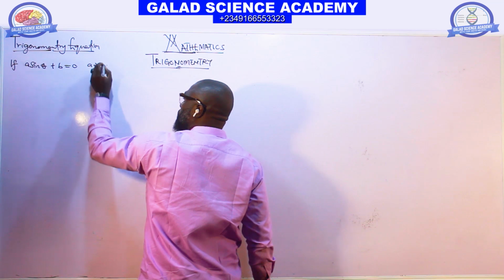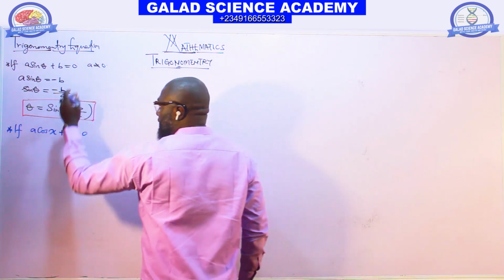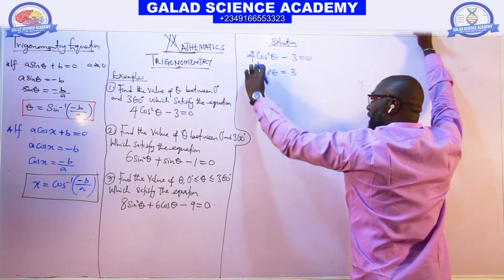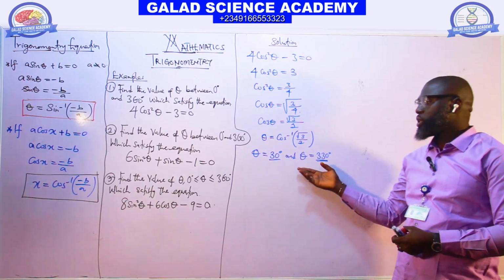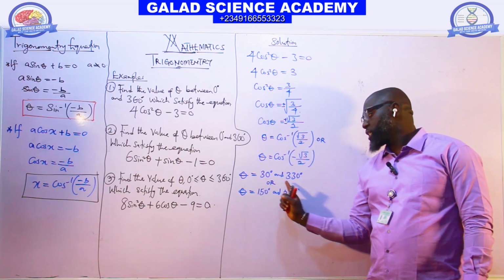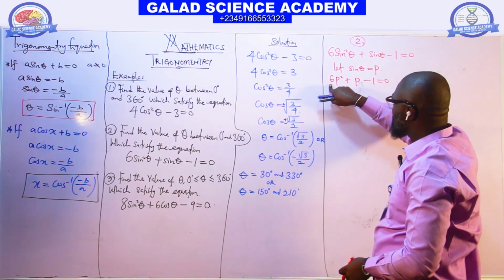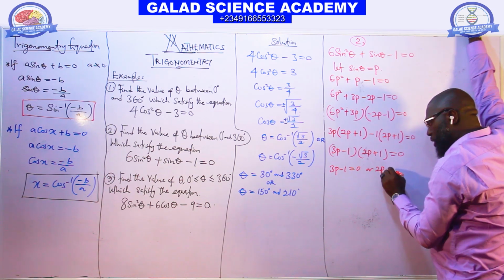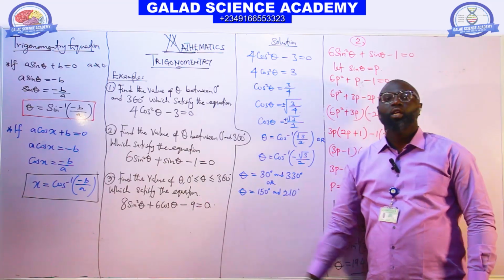TRIGONOMETRY 3|TRIGONOMETRY EQUATION |FULL JAMB,JUPEB 100 LEVEL TUTORIAL CLASS